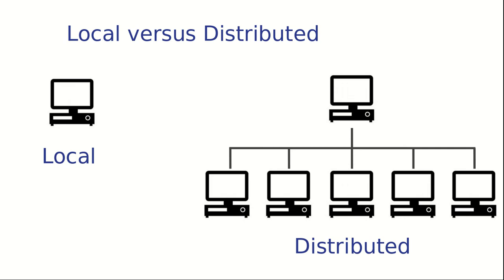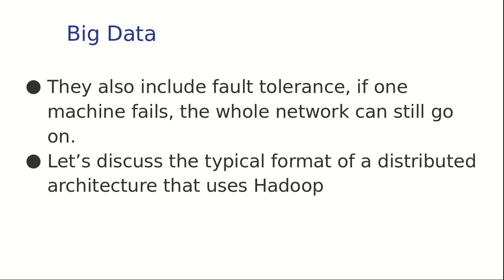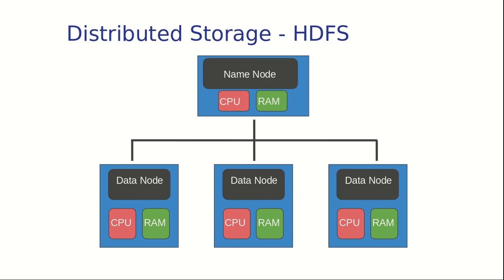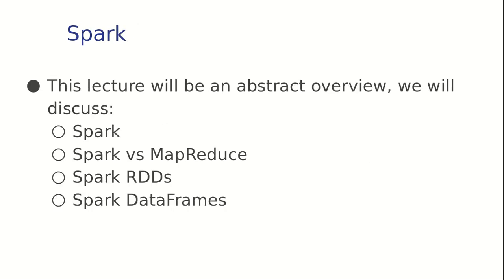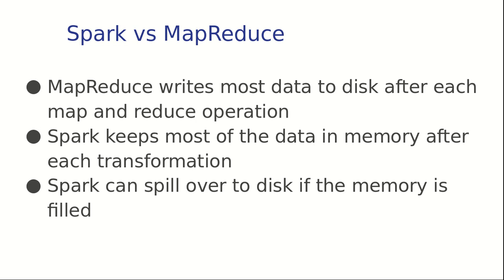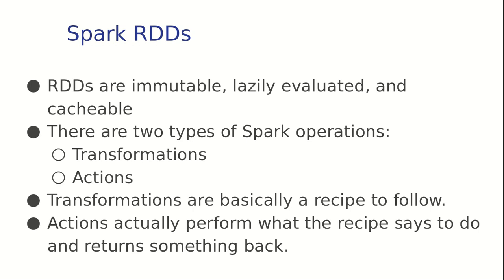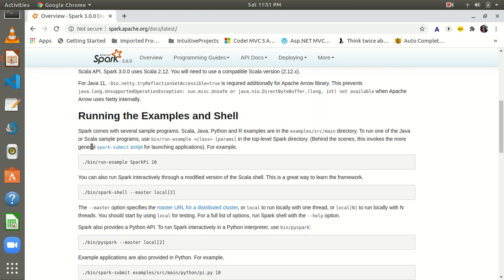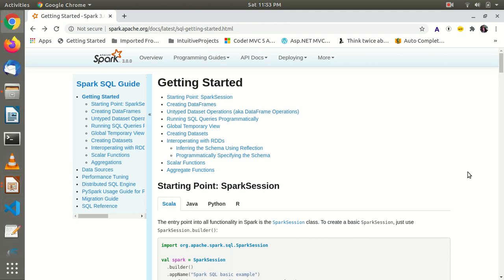PySpark -- Getting Started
PySpark Programming. PySpark is the collaboration of Apache Spark and Python. Apache Spark is an open-source cluster-computing framework, built around speed, ease of use, and streaming analytics whereas Python is a general-purpose, high-level programming language.

PySpark is an API written for using Python along with Spark framework. As we all know, Spark is a computational engine, that works with Big Data and Python is a programming language.